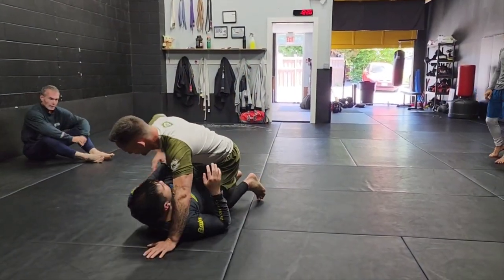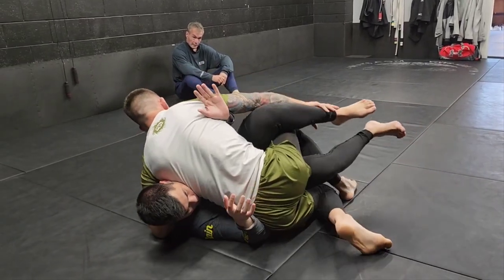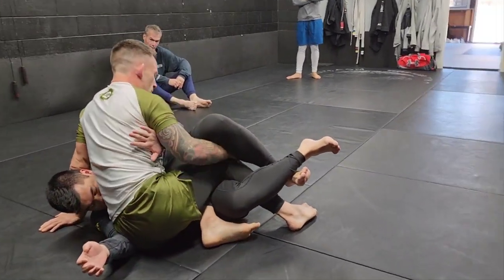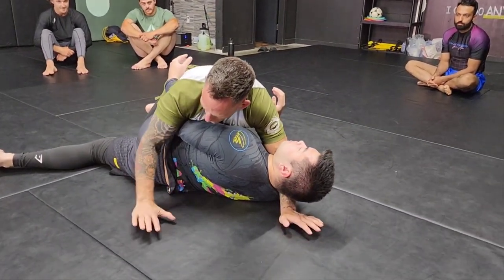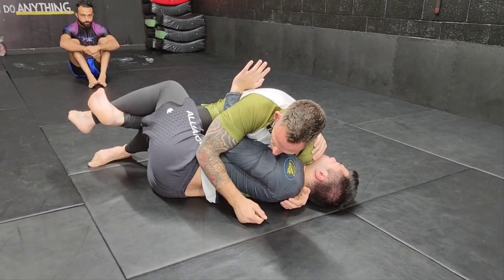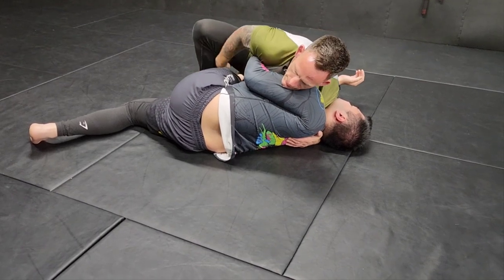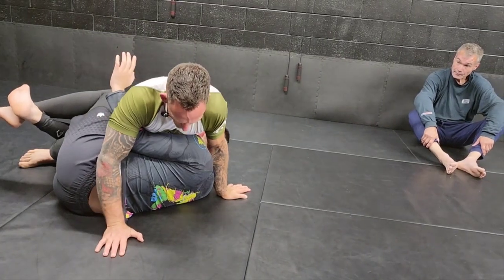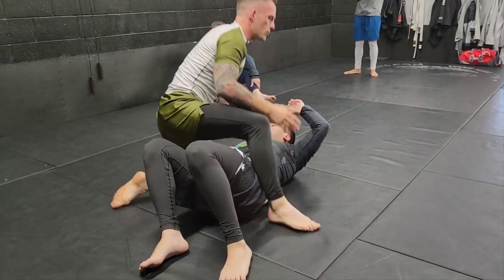"How to PASS the No-Gi Half Guard WITHOUT Breaking a Sweat!"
Classic hip switch and knee wedge method to pass the half guard.